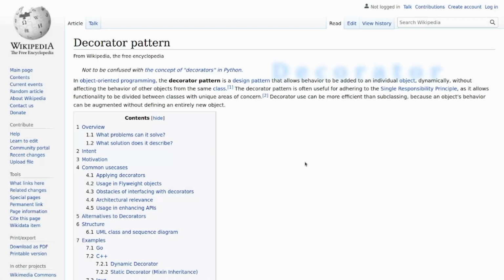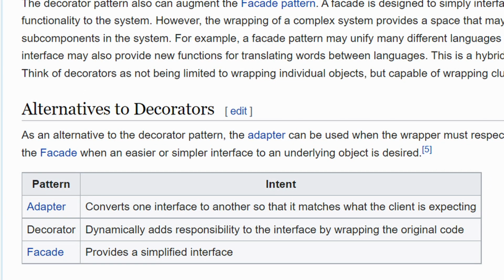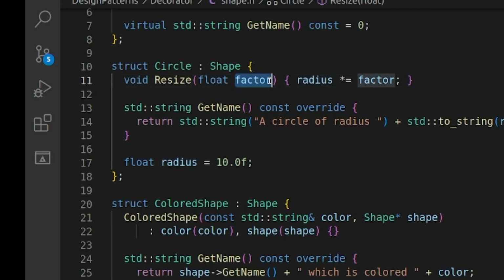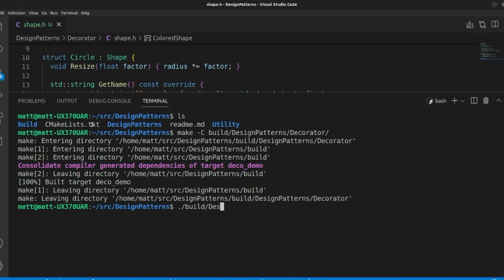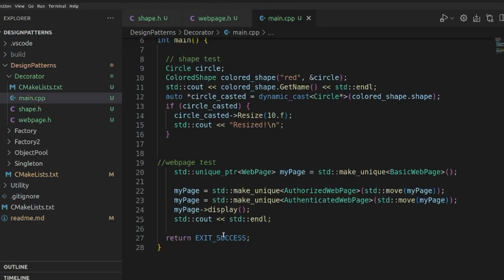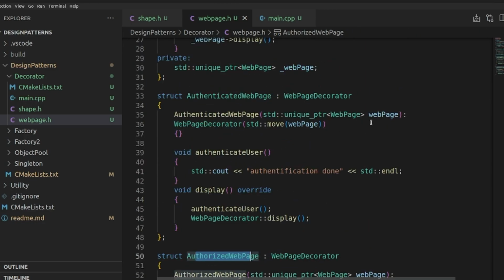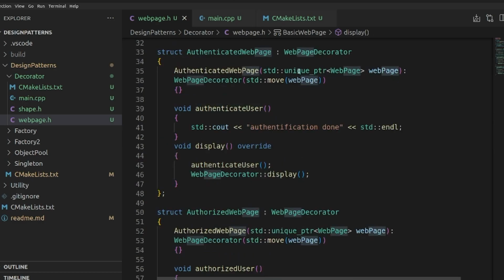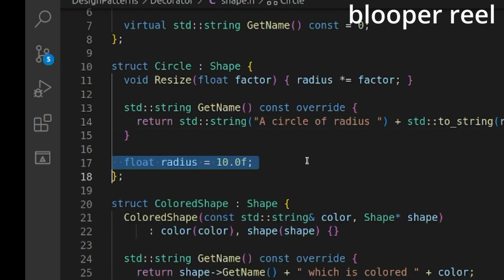The Decorator - Programming Design Patterns - Ep 5 - C++ Coding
In this episode we look at the Decorator Pattern, pattern to interface with a component-like setup and  avoid massive inheritance hierarchies.
Chapters:
0:00 Intro
0:40 Theory
4:10 Example Code
4:56 Testing Code
23:40 Outro
Notable Video Resources:
Video Written, Edited, & Produced By:
▶ Matthew Early